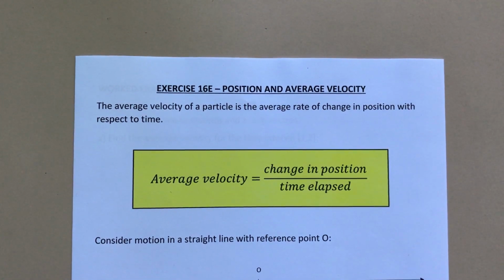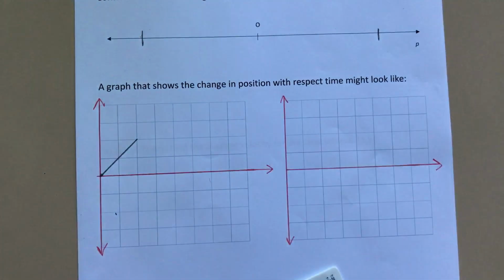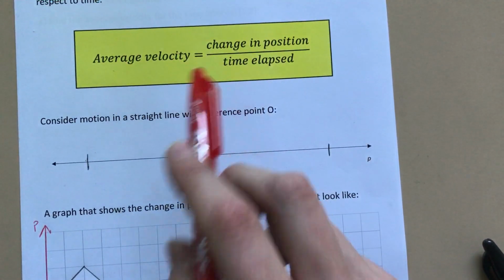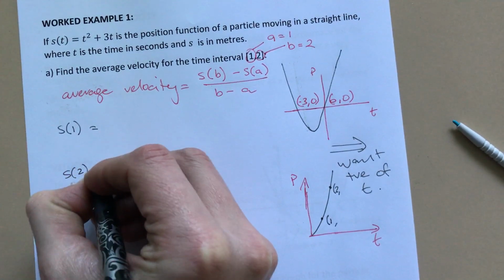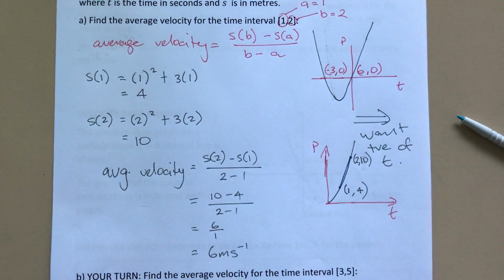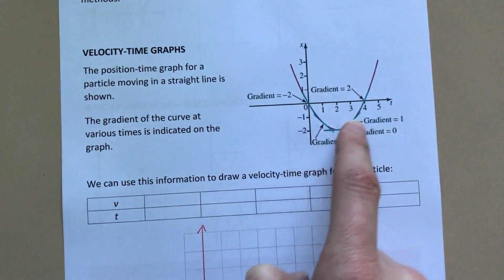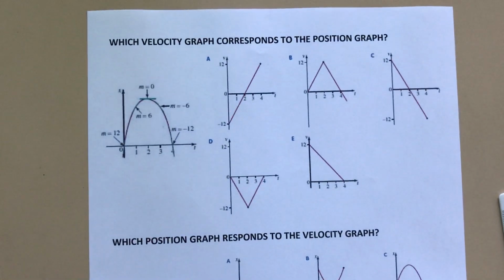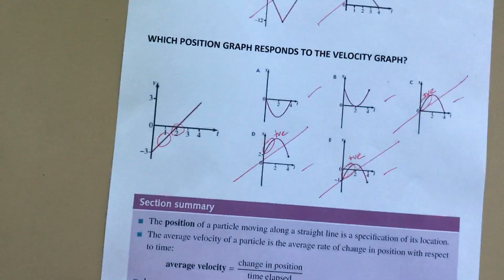16E - Position and average velocity